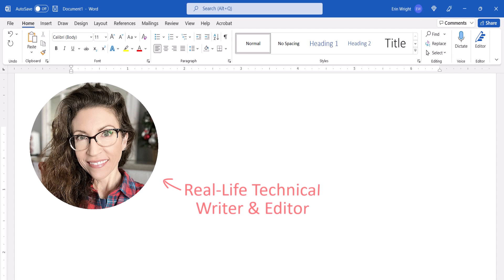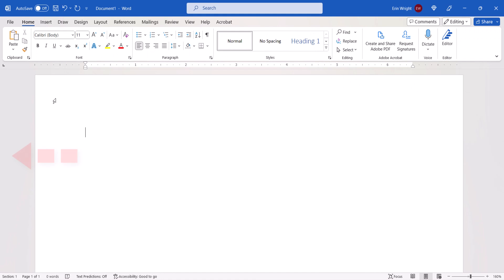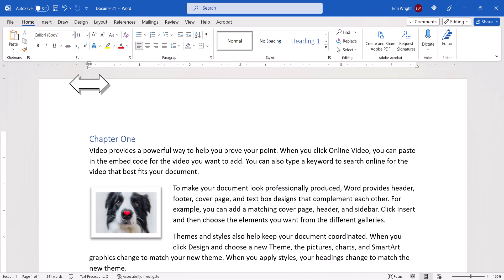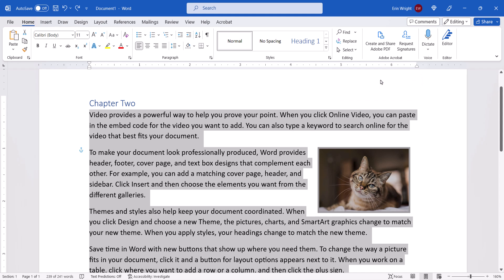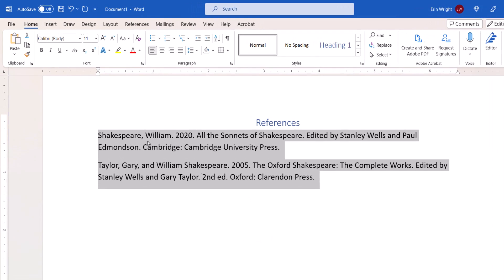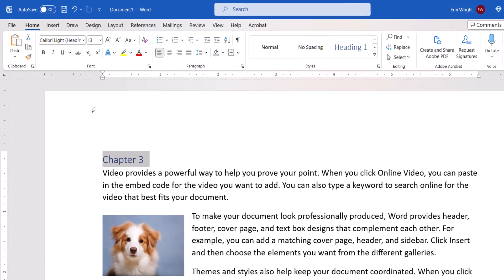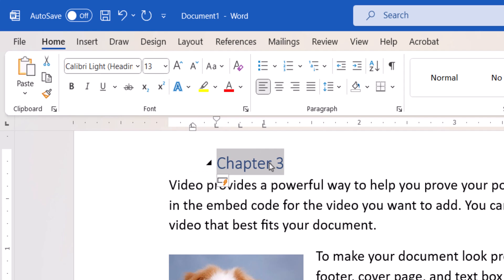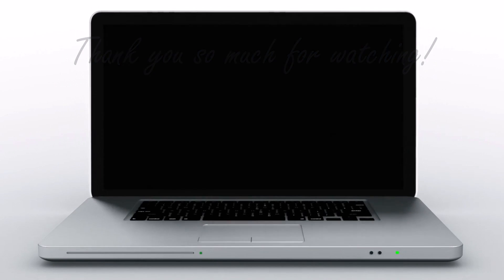How to Use the Ruler in Microsoft Word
Learn how to use the ruler in Microsoft Word. First, we are going to display the ruler. Then, we are going to use the ruler to change the margins, indent the first line of each paragraph, create hanging indents, and add tabs.

This tutorial was filmed in Word for Microsoft 365. These steps also apply  Word 2021, Word 2019, Word 2016, and Word 2013. We will cover this topic in Word for Mac in a separate tutorial.

Chapters:
00:00 Introduction
00:42 How to Display the Ruler
01:06 How to Show the Vertical Ruler
01:44 How to Use the Ruler to Change Margins
02:27 Use the Alt Key for Precise Measuring
02:43 How to Use the Ruler to Indent the First Line of Each Paragraph
03:33 How to Use the Ruler to Create Hanging Indents
04:25 How to Use the Ruler to Add Tabs